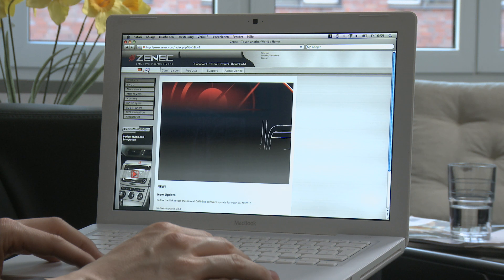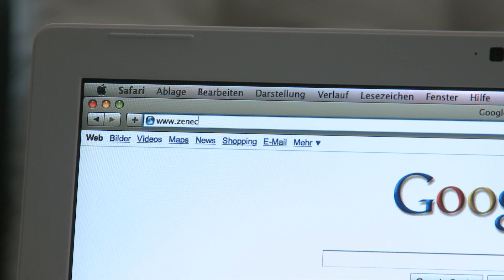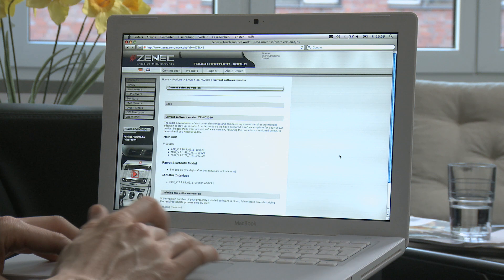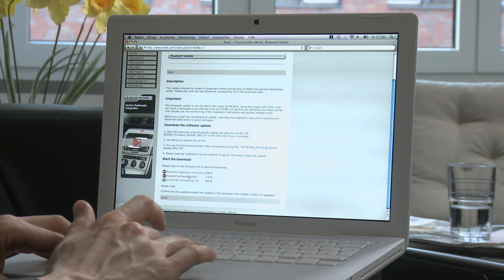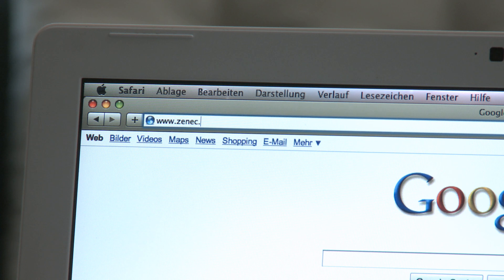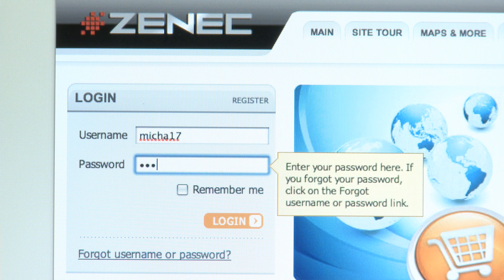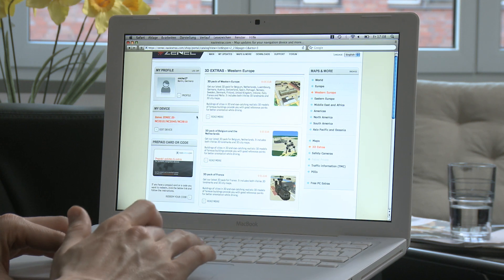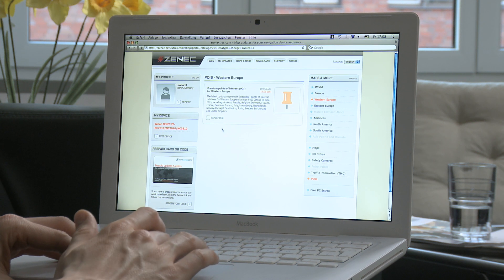ZENEC EGO ZE-NC2010 Updates - english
shows how to find the latest updates for the ZENEC EGO